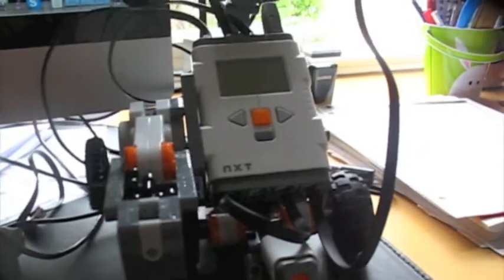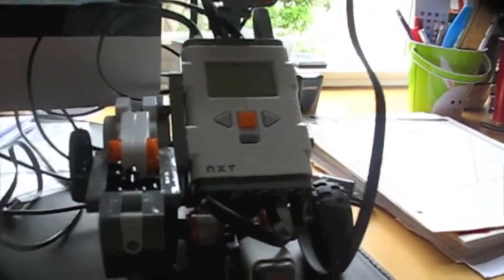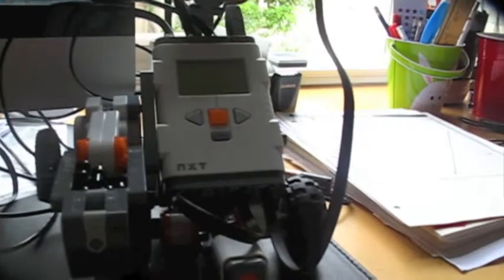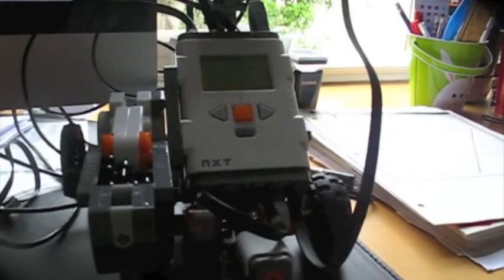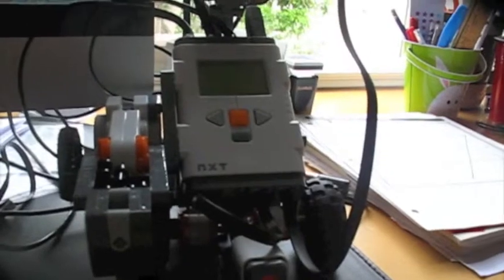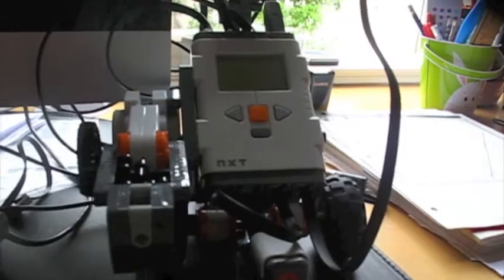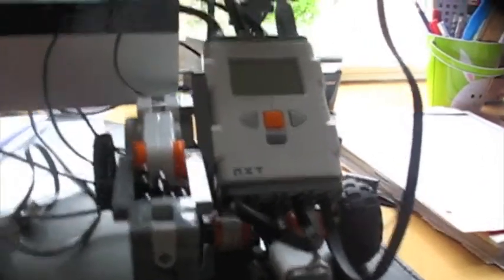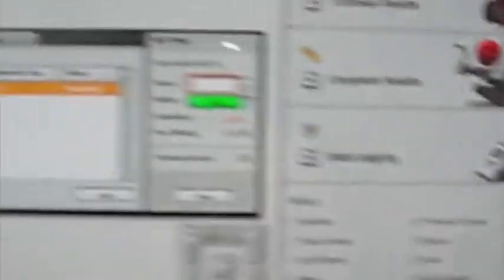How to Name Your LEGO NXT Robot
If you do not understand here are some inportant details. I'm running lego mindstorms education NXT robot software v. 2.1 on a Apple Macintosh v. 10.7 with a mindstorms patch. Contest details are you watch the video you rate it then in the comments tell me what you think I should name the robot. the contest ends September 1st 2013 I will keep tally please subscribe.